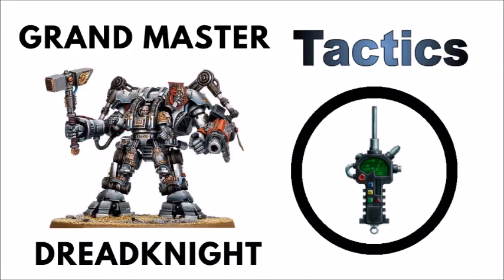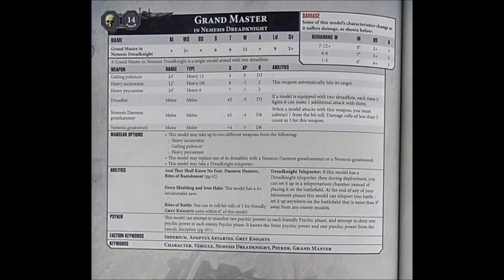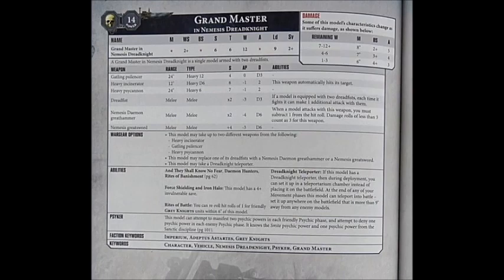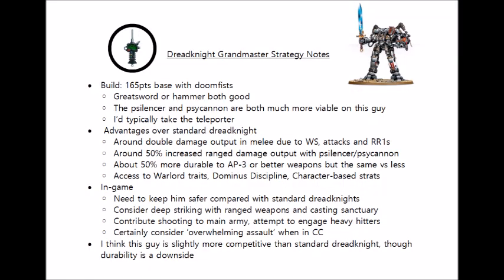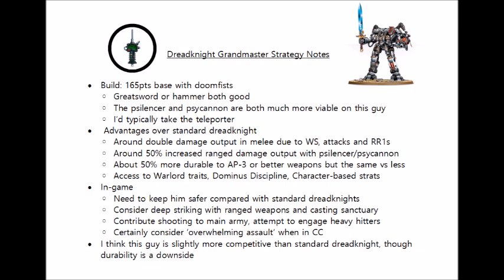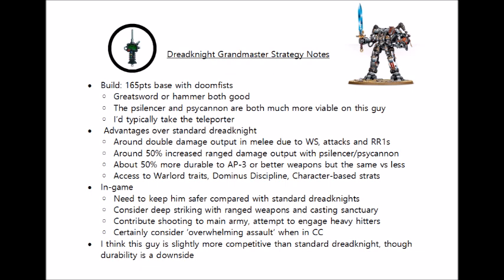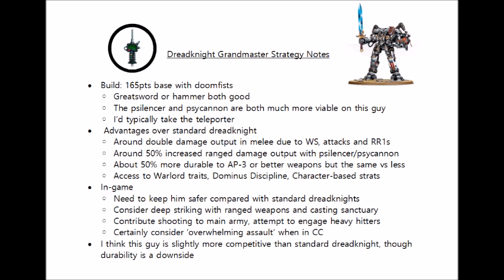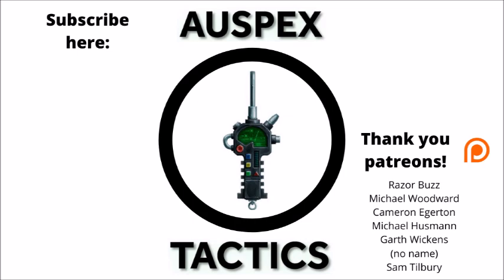Grand Master in Nemesis Dreadknight: Rules, Review + Tactics - Grey Knights Codex Strategy Guide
Let's see how the grand master dreadknights compare to their normal battle-brother kin...

Amazon in the USA + Canada – Buy a Nemesis Dreadknight here;